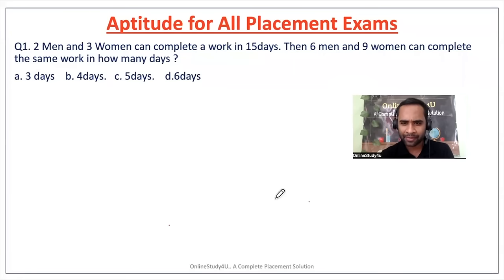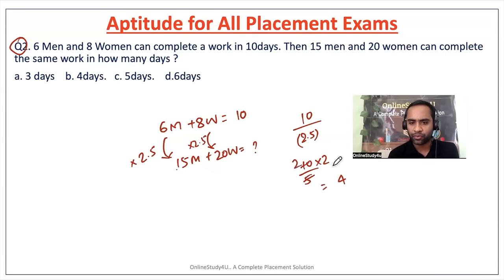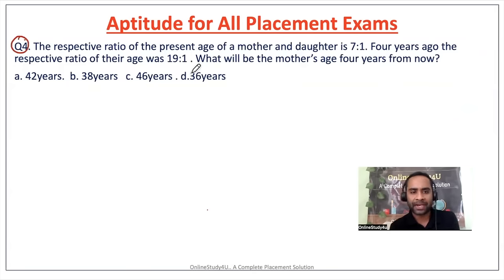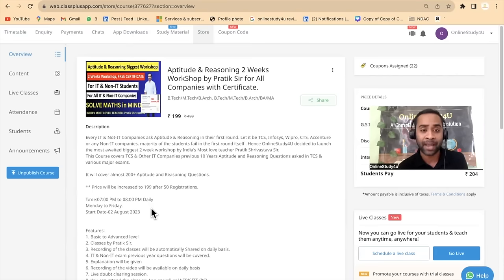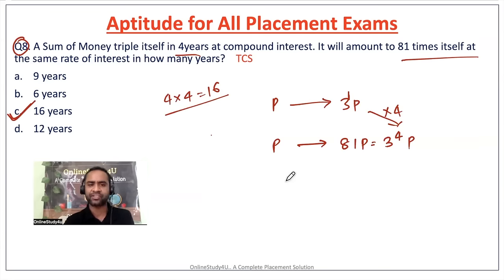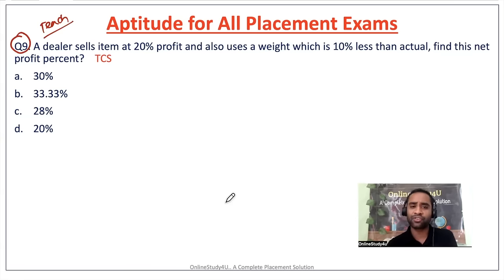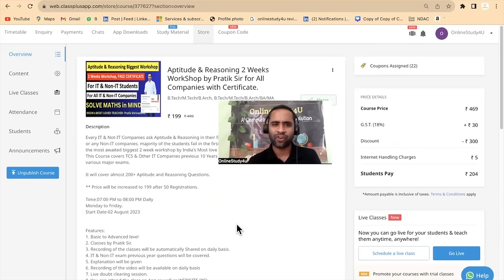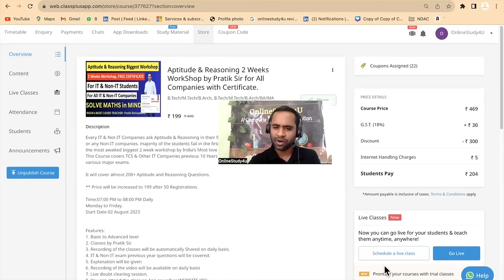Aptitude Questions for TCS,DXC & Accenture | Solve in 30Seconds | Best Tricks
Starting from August 2, 2023

TCS hiring
tcs hiring
software hiring
jobs freshers
fresher hiring
freshers hiring
Hiring freshers
STEP internship
product company
summer internship
off campus
freshers hiring
Hiring freshers
STEP internship
product company
summer internship
Aptitude tricks
aptitude best tricks

accenture layoff, accenture firing, accenture hiring 2020, accenture hiring 2021, work from home today, today hiring,
accenture fired 19000 employee, what is bench employee, accenture firing, accenture hiring, accenture off-campus jobs,
accenture terminating , accenture fires 19000 employee, accenture new hiring, accenture onboarding, workfromhome, parttimejob, work from home jobs, part time jobs